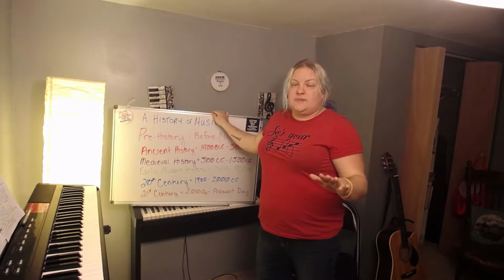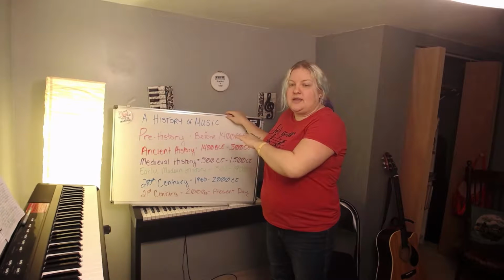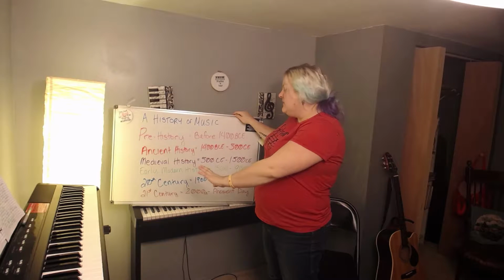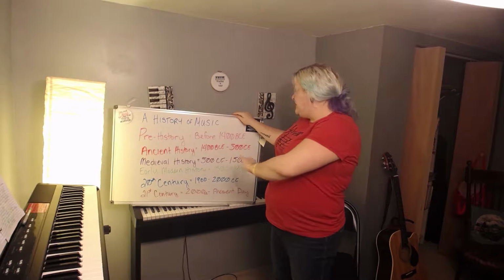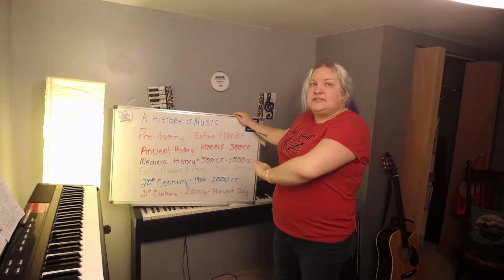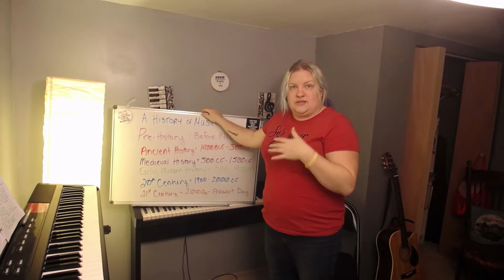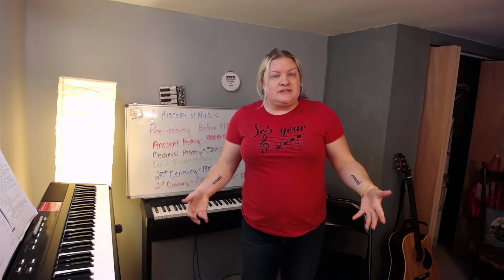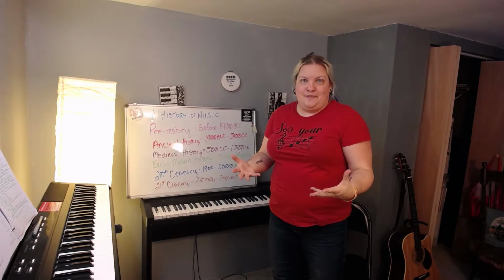Music Monday #6: PreHistoric Music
What we know and what we don't about prehistoric music. Come join me for the first installment of a 6 week series on the History of Music

Example of What a Bone Flute May Have Sounded Like